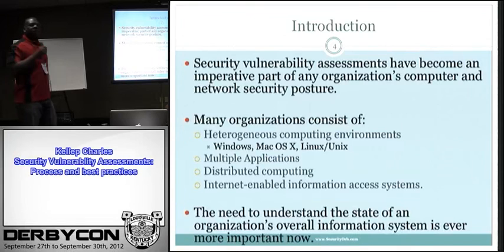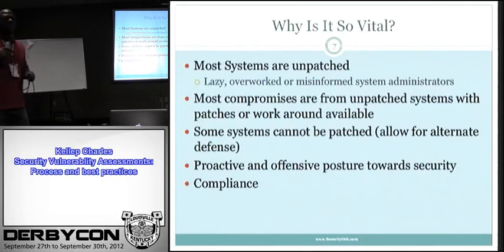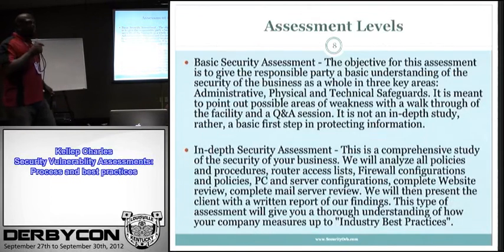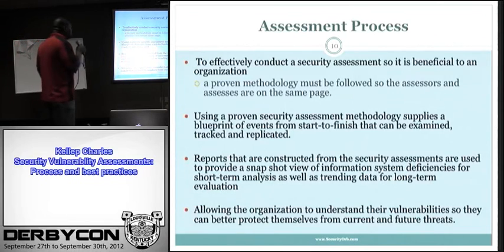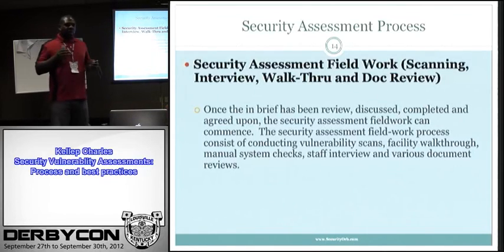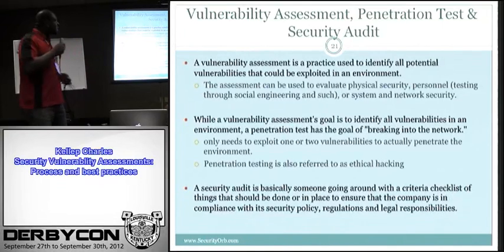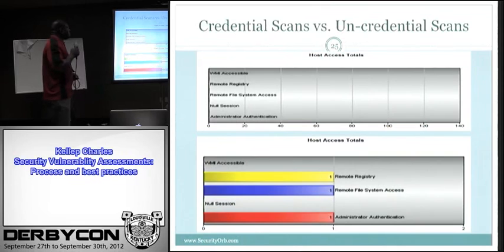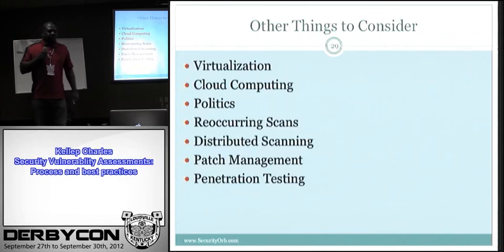Kellep Charles Security Vulnerablity Assessments Process And Best Practices DerbyCon 2